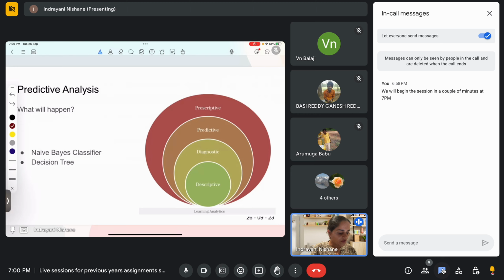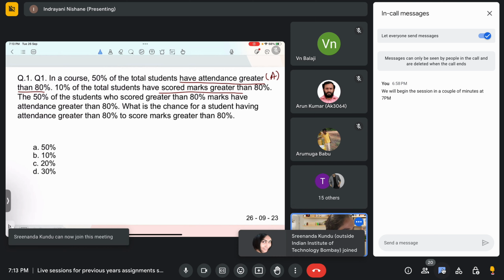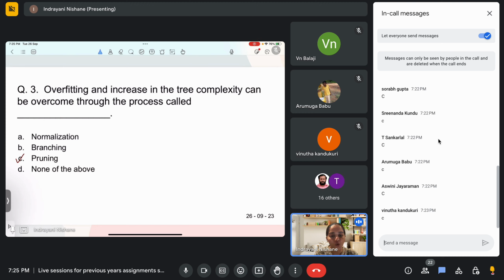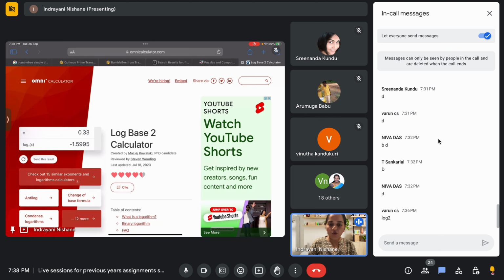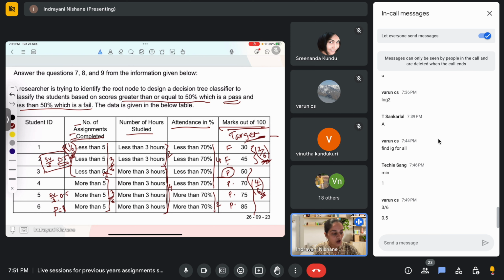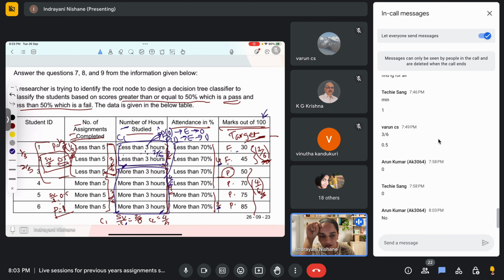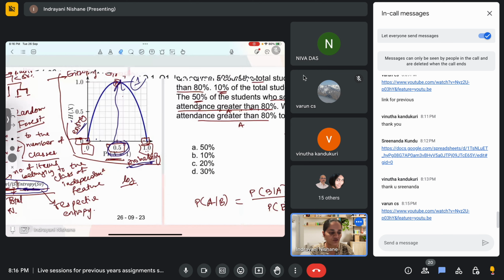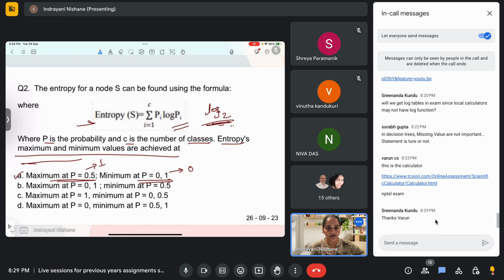Learning Analytics Tools| Week 9